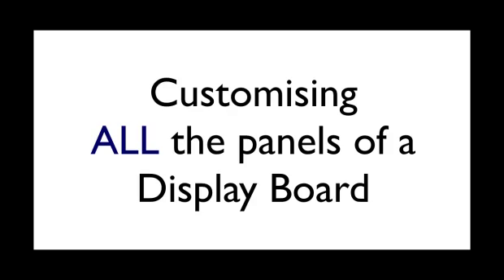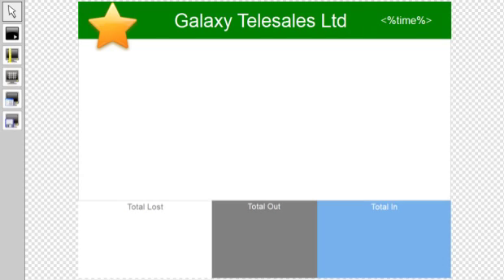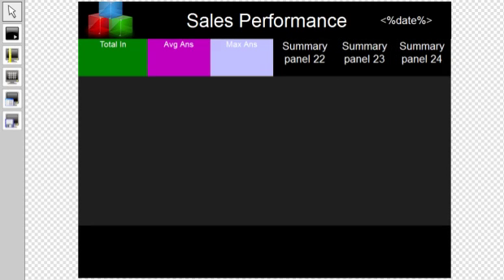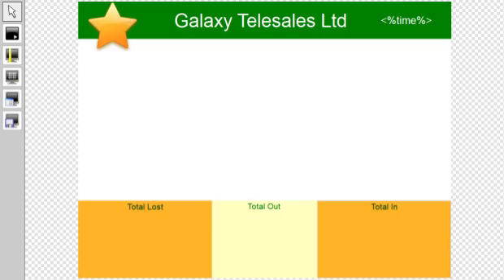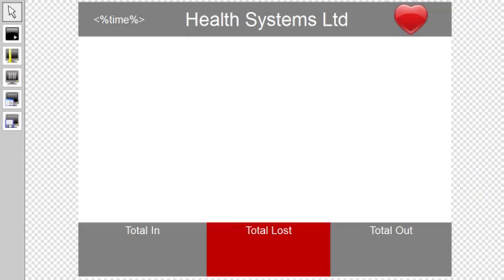TIM Plus Training Video 1 - Customising your Display Board - By Nomis Connections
Fully-customise your display board with live call statistics, summary information, web links and RSS feeds.